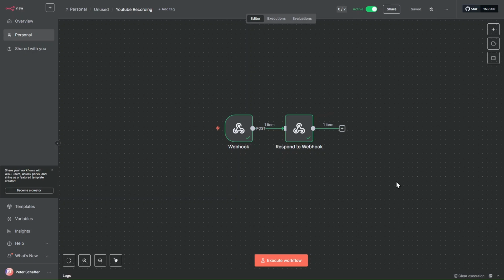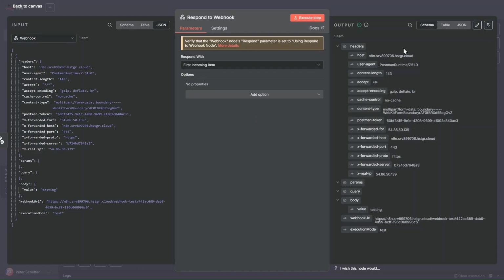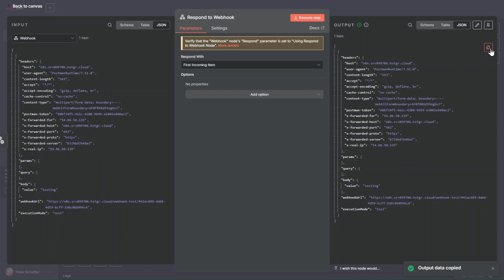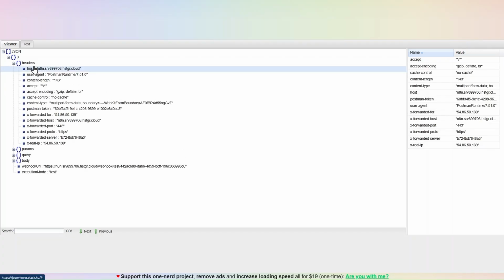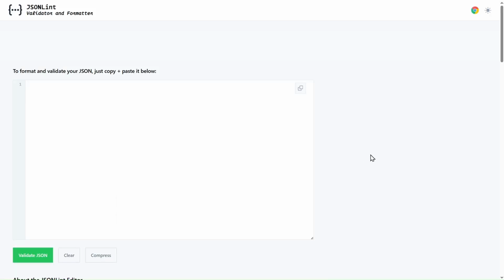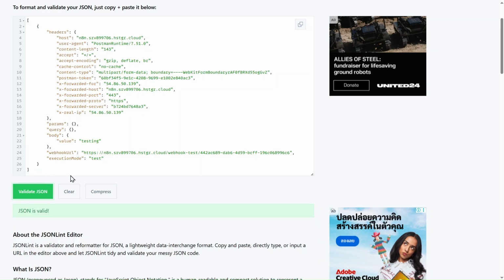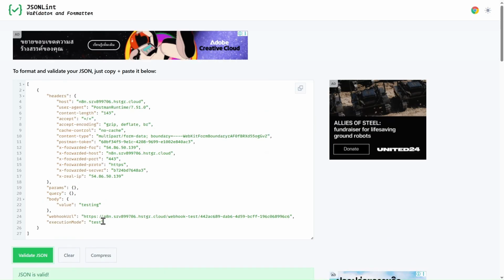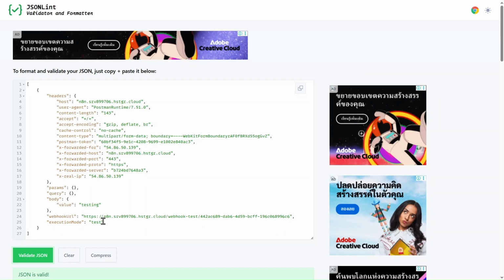How to validate and read JSON data in n8n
Learn how to copy JSON into free external third party tools to validate that it's correct, to modify it and more easily interpret it to know what's going on inside your workflows.

This video will show you how to validate JSON, and how to view it in a tree structure in case the data is too large to read through manually.